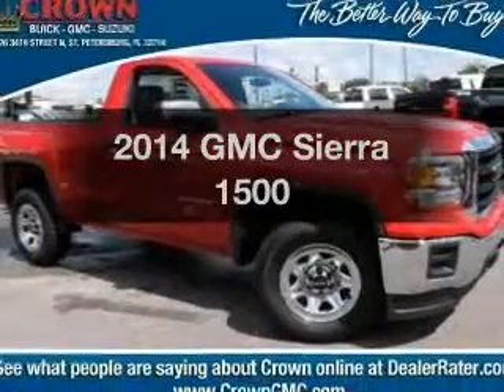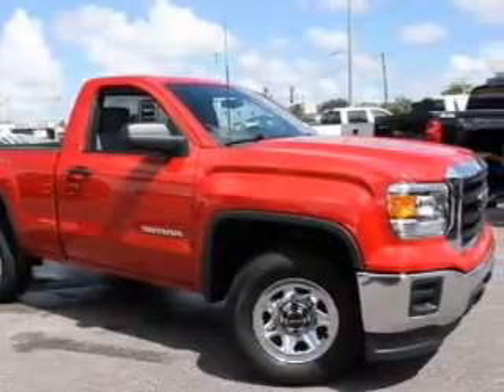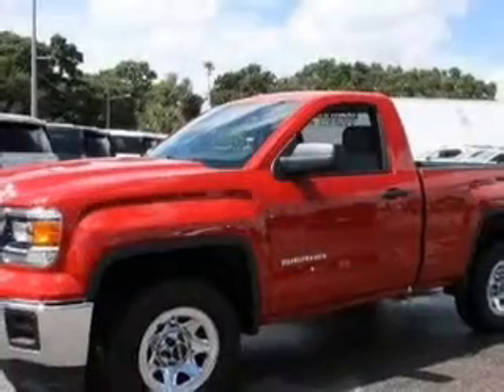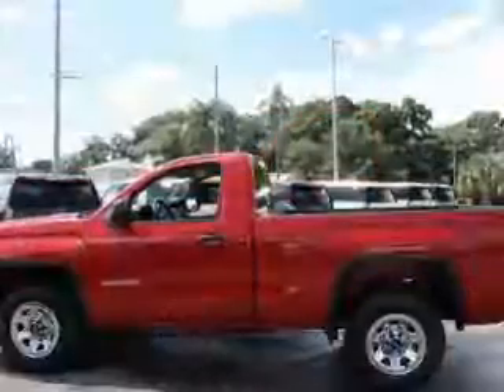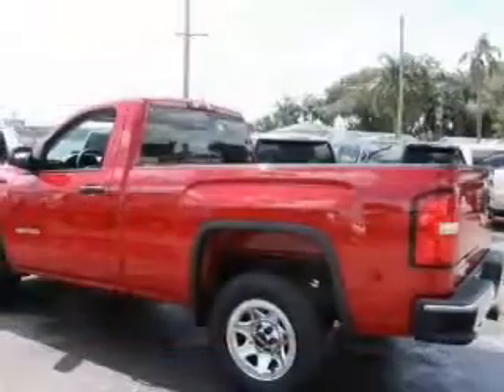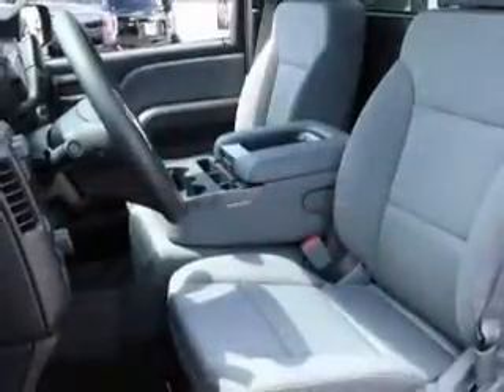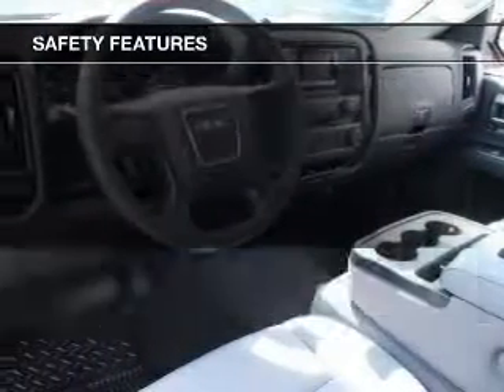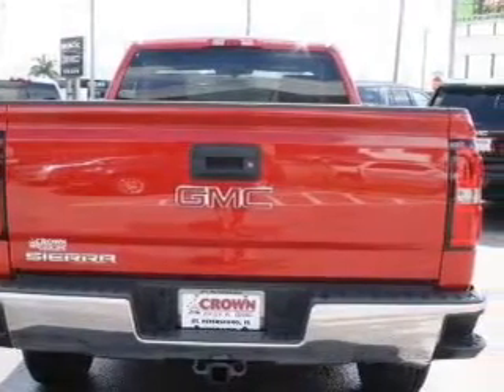2014 GMC Sierra 1500 - St. Petersburg FL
Year: 2014
Make: GMC
Model: Sierra 1500
Trim:
Engine: 5.3 liter 8 cylinder 16 valve
Transmission: 6-Speed Automatic
Color: Red
Mileage: 6
Address:
5237 34th St N